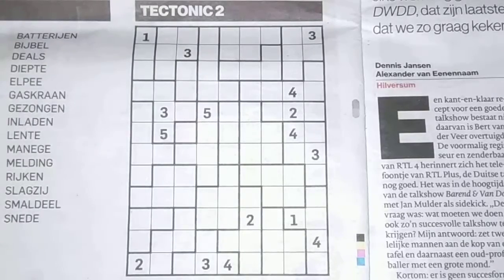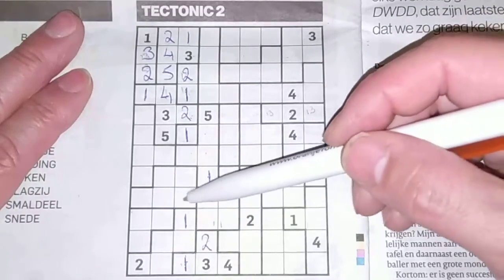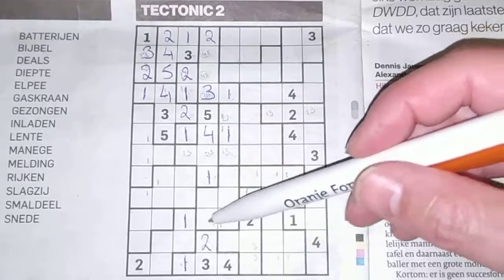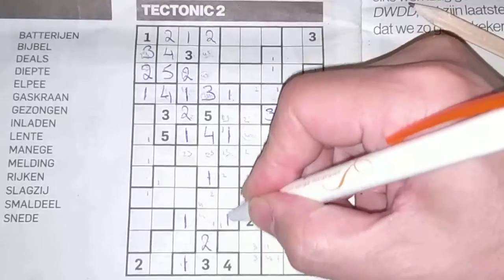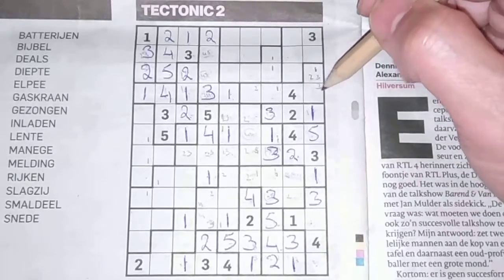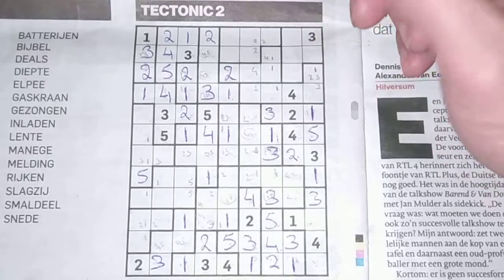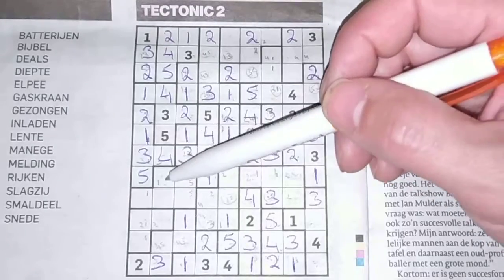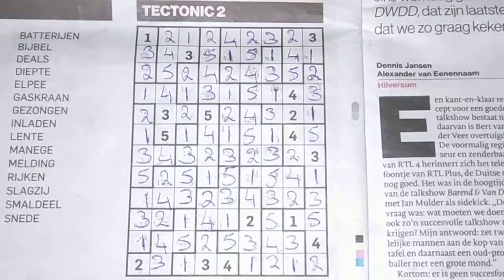Bonus Corona edition. (#535) Tectonic2 Sudoku puzzle. 03-23-2020 Extra part 6 of 6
This is definitely a Two stars puzzle